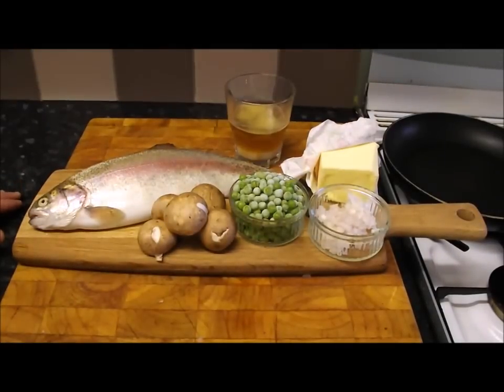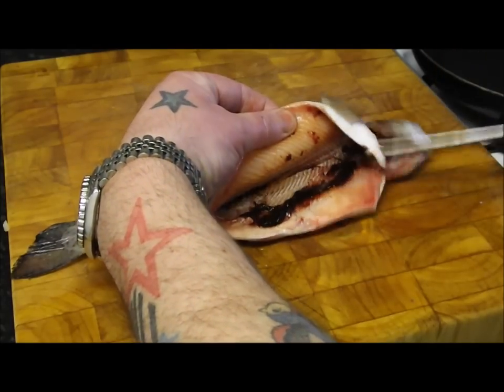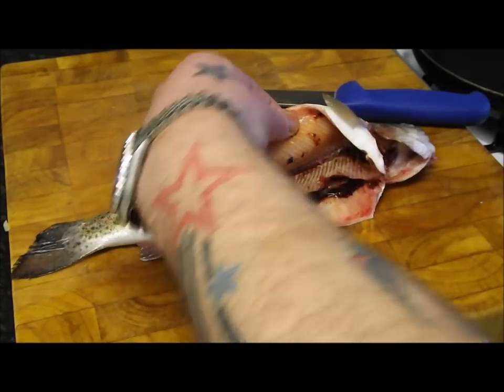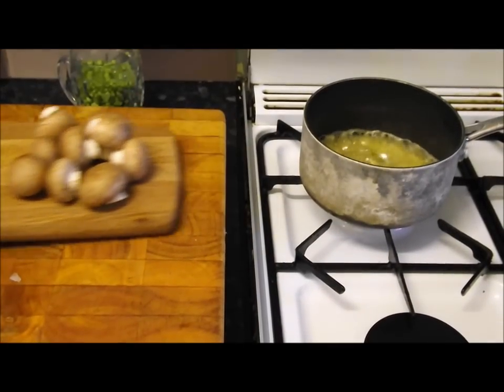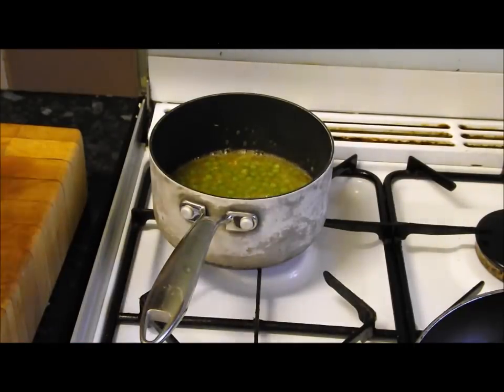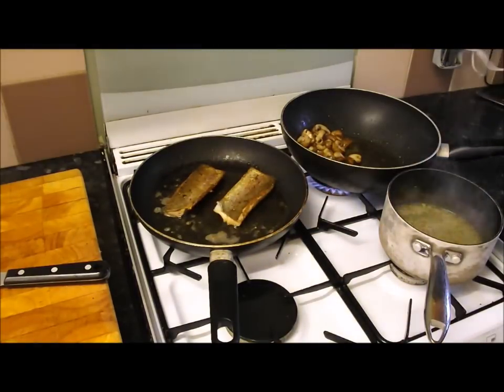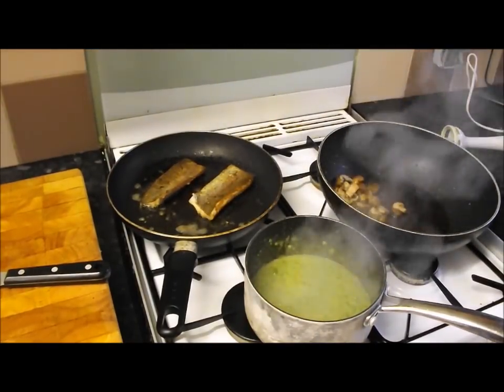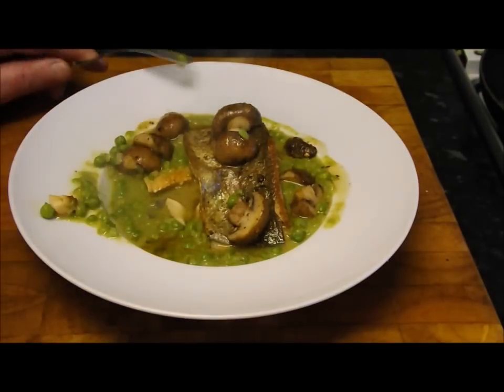How To Clean,Fillet And Cook Trout.In Real Time.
THE ULTIMATE TROUT PREPERATION/COOKING VIDEO.Filmed up close in HD,A very detailed cleaning and filleting.Then, we pan fry the fillets in butter and serve them on a bed of crushed peas with mushrooms.many thanks.